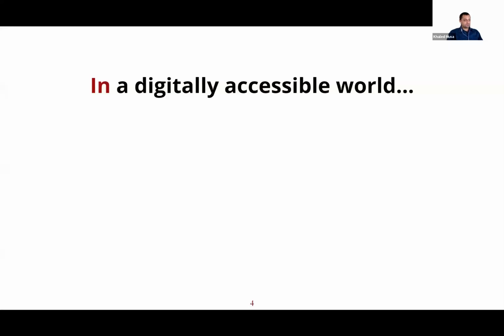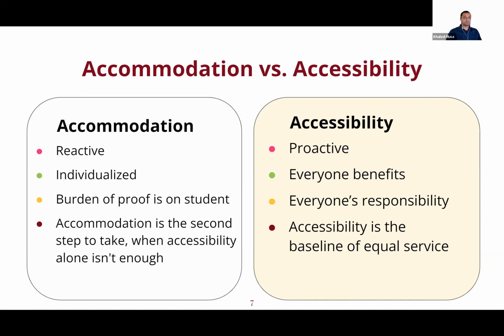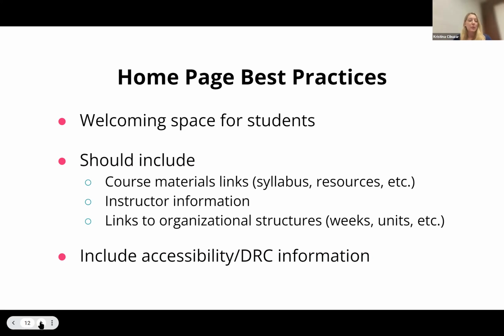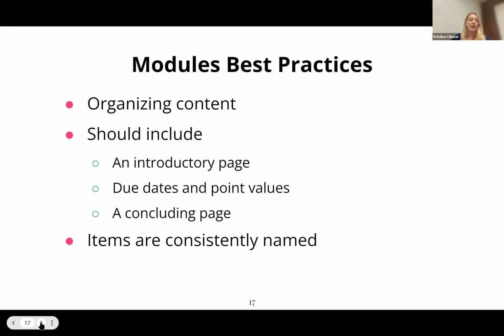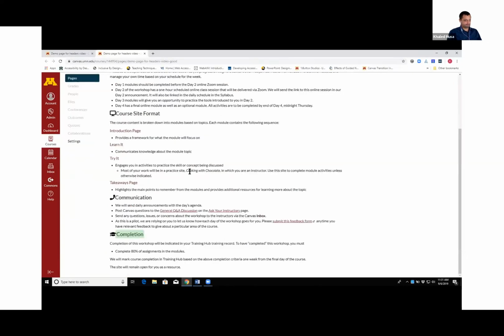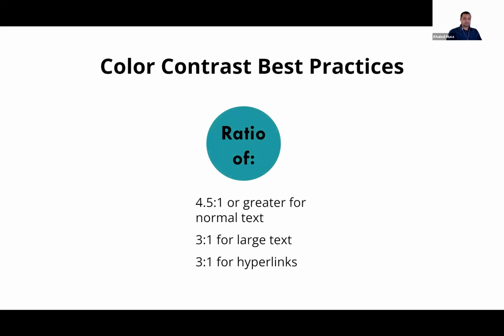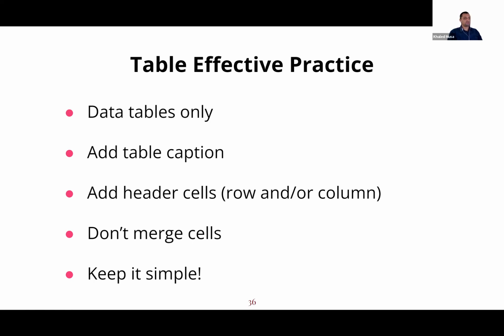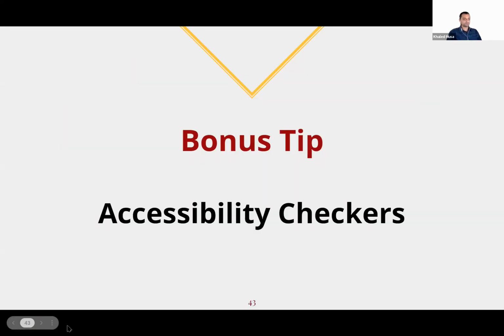Choose Accessible Learning Content | August 2023